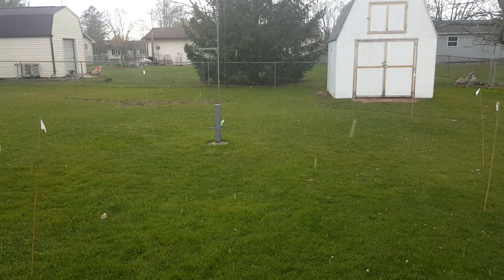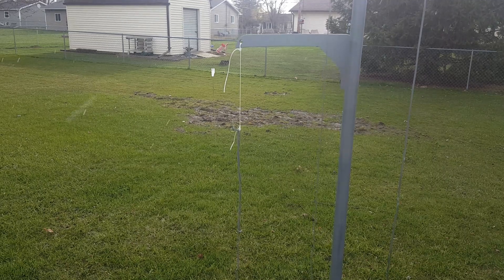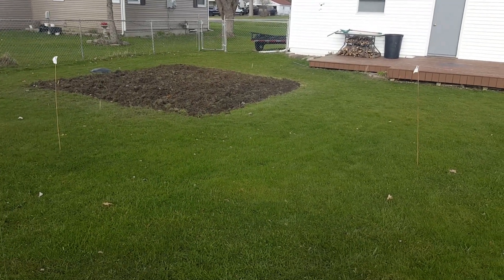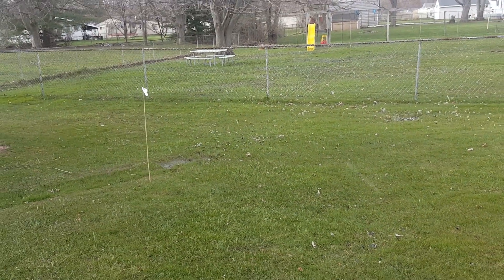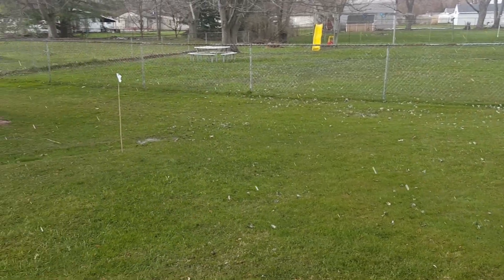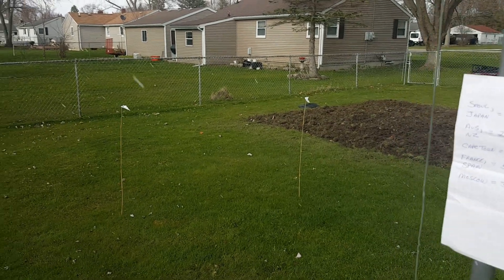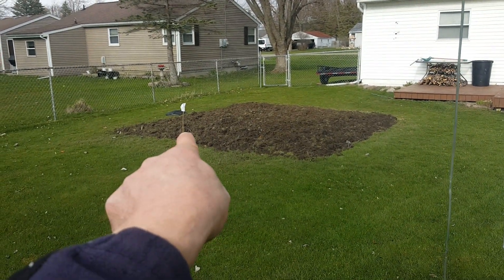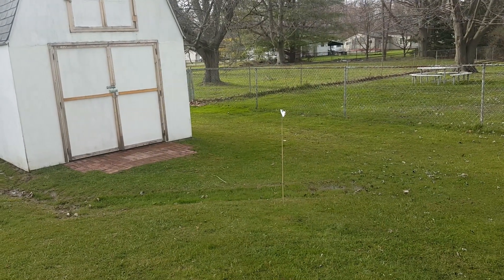2 el EFHW Hybrid Vertical Phased Array - Thoughts - Beaming The World!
EFHWHVPA (whew) thoughts...

Forgive me for repeatedly saying that the antenna will be 16' long. It won't of course. Hard to say right now, but an end fed half wave on 20m will probably end up being just under 33'.

I’m going crazy from Mother Nature screwing with my head.. and today.. mocking me! Intermittent, alternating, sun rain and snow. So I did what anyone would do- I went out back with bamboo sticks in hand and marked my territory. Think of it as an analog to a dog pissing all over everything in his back yard. Same thing pretty much  :)

Just thinking seriously this time.. of buying a fishing pole that’s long enough for a 20m half wave vertical for my experiment: an easy, super-cheap, no-radial way of adding excellent directivity to an existing ¼ wave vertical for that band. And the bonus is that the portable vertical will be wonderful for use while camping, POTA, etc.

What to call it? An end fed half wave hybrid vertical phased array? Hmmm.. that's an EFHWHVPA. Haha. Perfect!

73